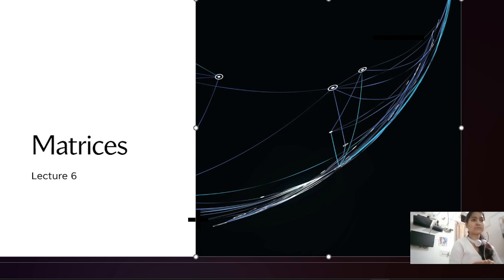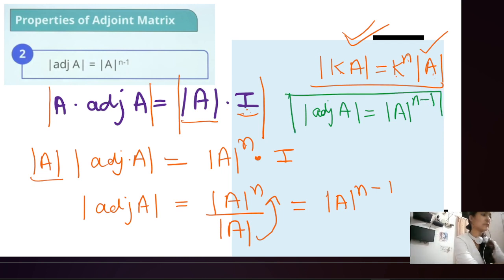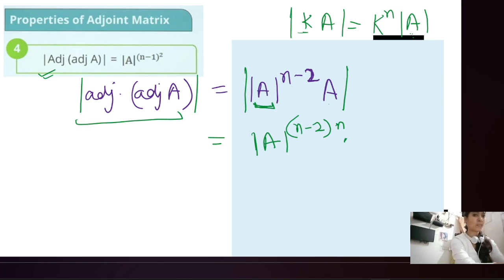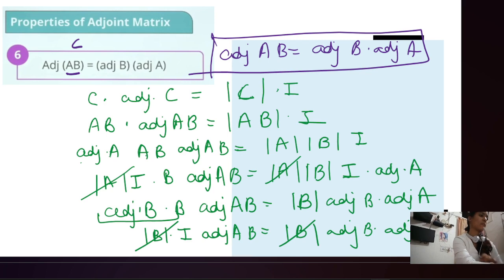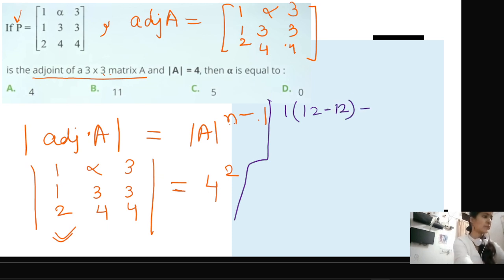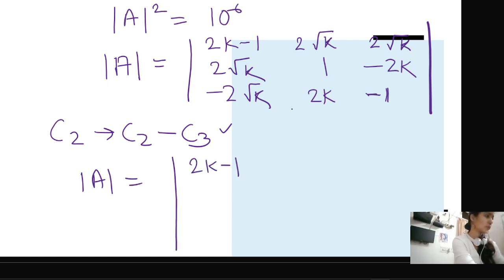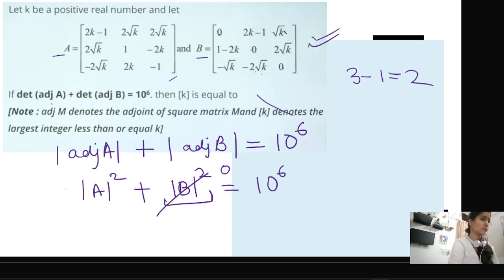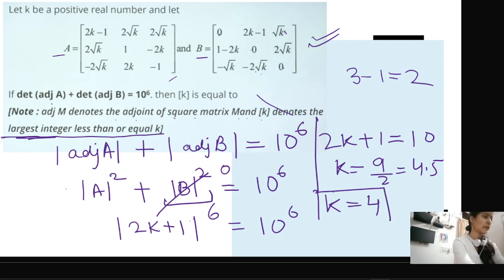Matrices lecture 6